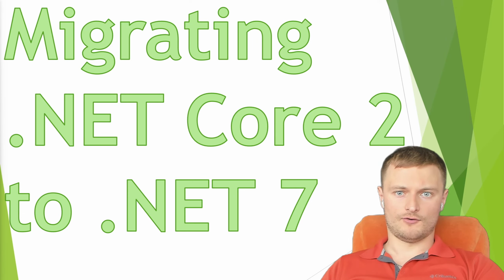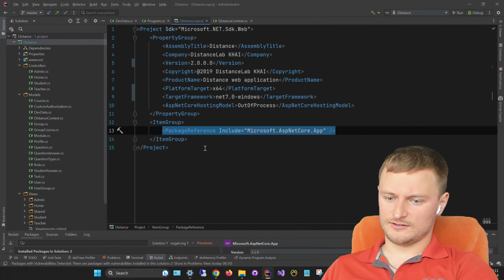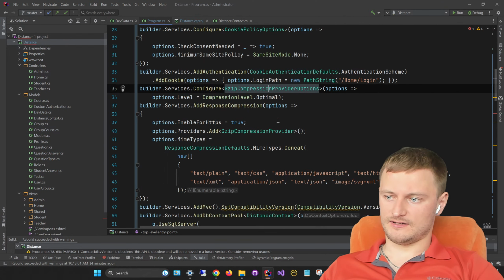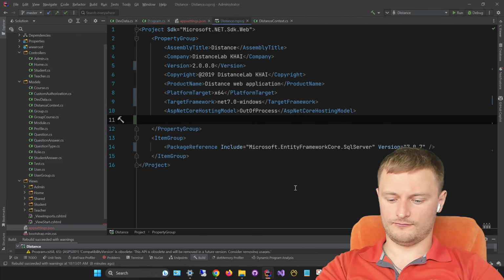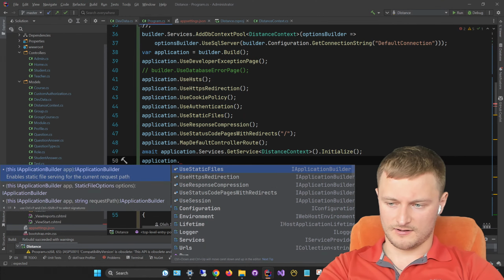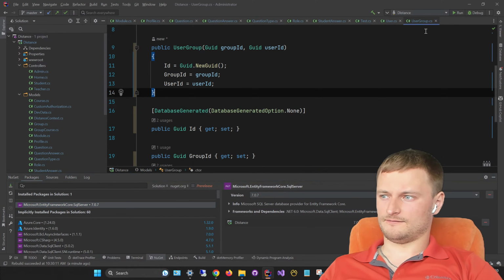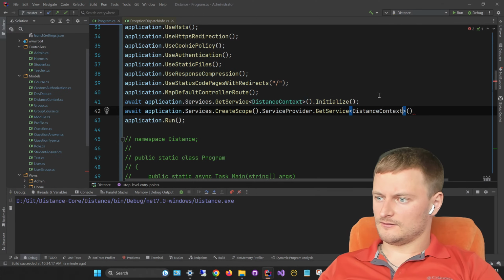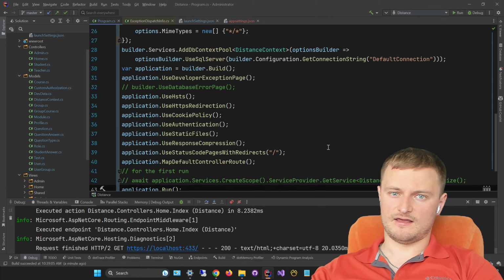Migrating .NET Core 2 to .NET 7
Hello, my name is Oleh and today we will migrate the MVC project from outdated .NET Core 2.2 to the actual .NET 7.